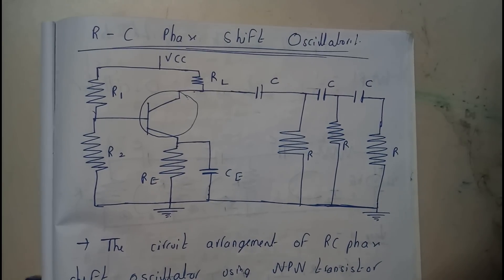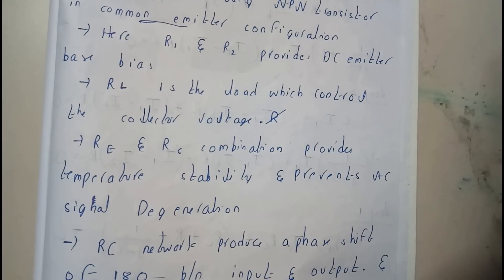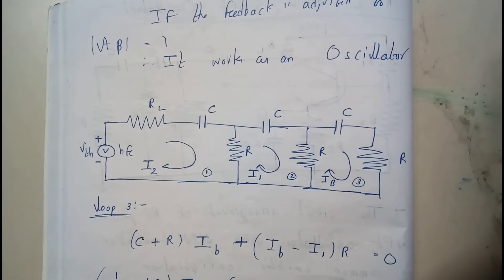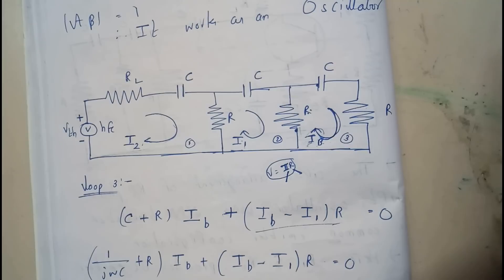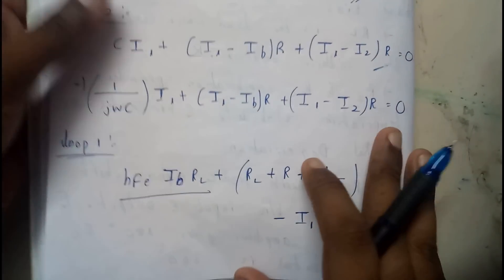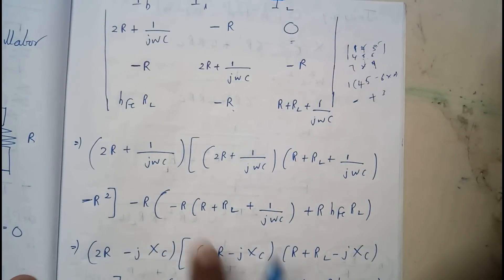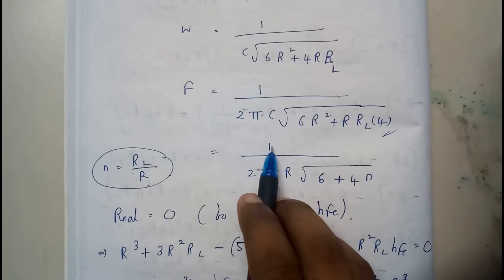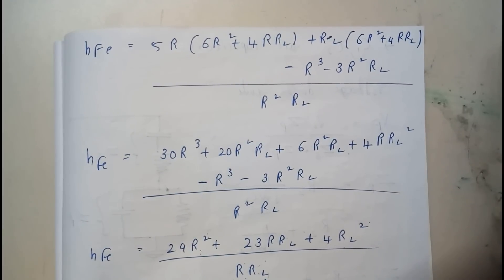rc phase shift oscillator ||BE||OU EDUCATION